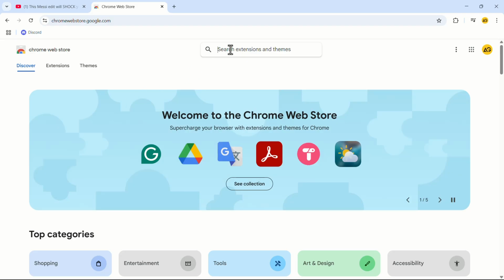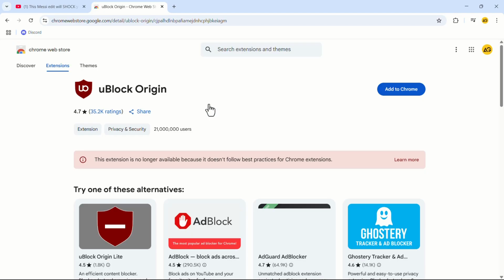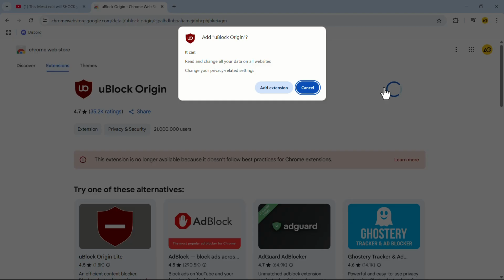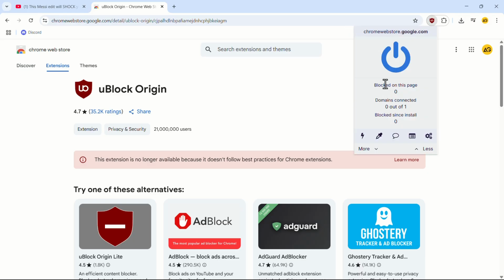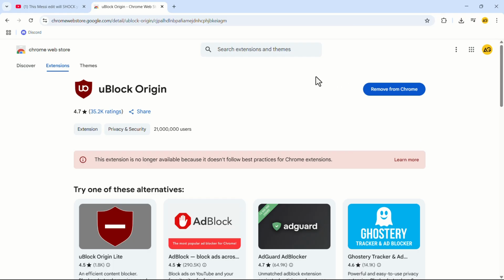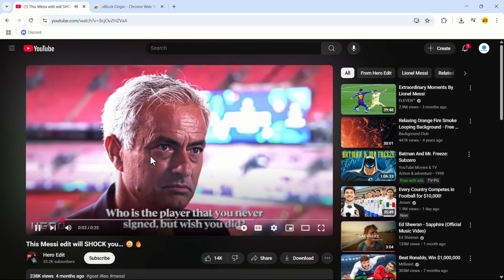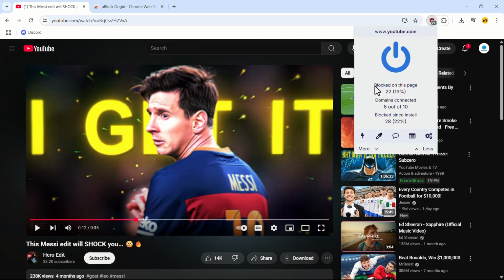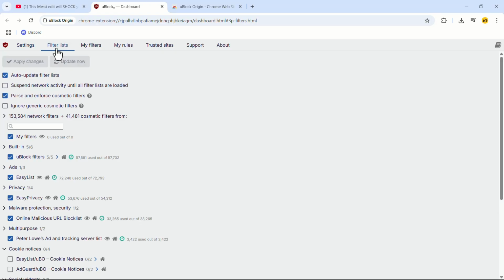How to Block Ads on YouTube 2026 - YouTube Ad Blocker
How to Block Ads on YouTube 2025 - YouTube Ad Blocker

Learn how to block ads on YouTube PC easily in this step-by-step 2025 guide. Discover the best method on how to block YouTube ads for free using a simple Chrome extension trick. Whether you're using Chrome, Edge, Brave, or any browser, this tutorial shows you how to block ads on YouTube in any browser and on any laptop or PC. Find out how to remove pop-up ads on YouTube, how to stop ads on YouTube PC, and how to get rid of YouTube ads permanently. We’ll also show you how to add AdBlock in Google Chrome and make sure YouTube ads are blocked with just a few clicks. Say goodbye to interruptions with this easy and effective solution.